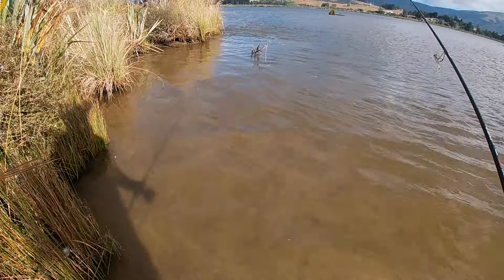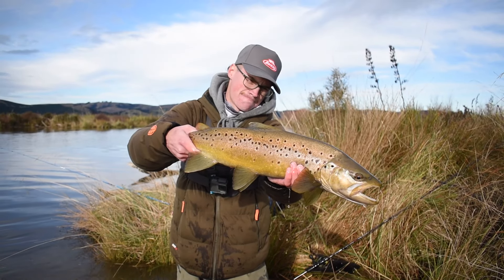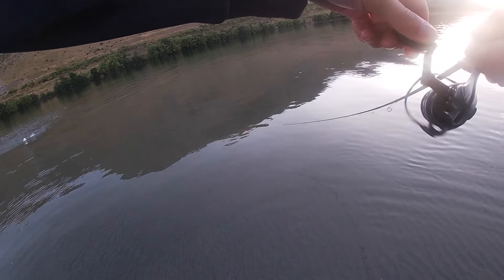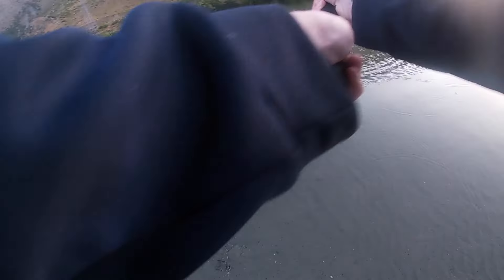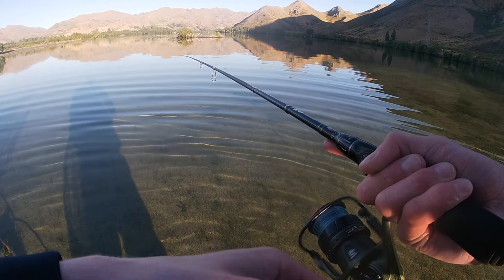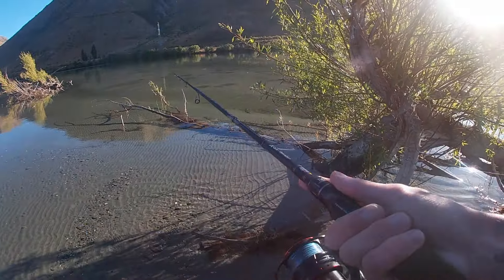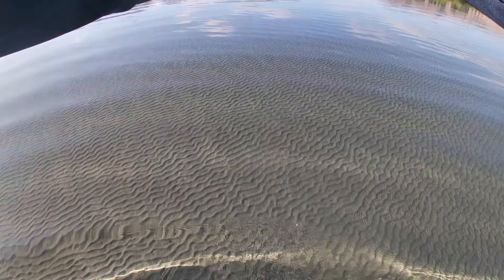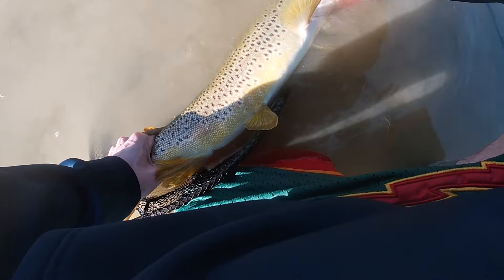Flat Fishing On The Lake.. Sight Fishing BIG Brown Trout on Soft Plastics!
It's been a hot minute between trout fishing sessions but just before I left for Australia to live I teamed up with Jeremy who you've seen in videos before to hit the flats to chase some big Brown Trout & Redfin Perch.. But it didn't all go to plan..